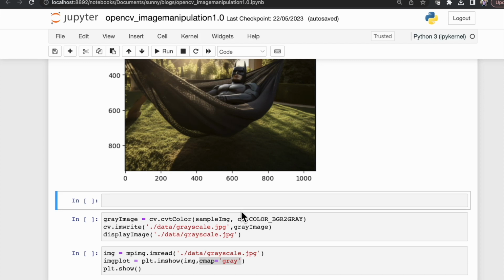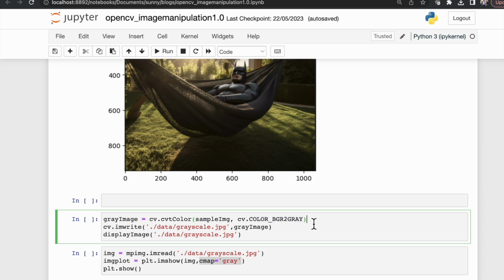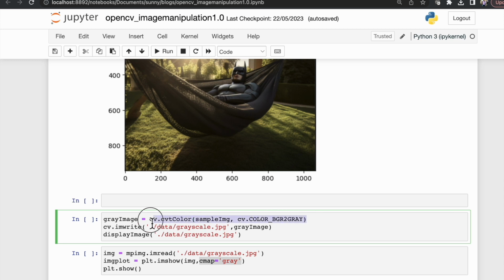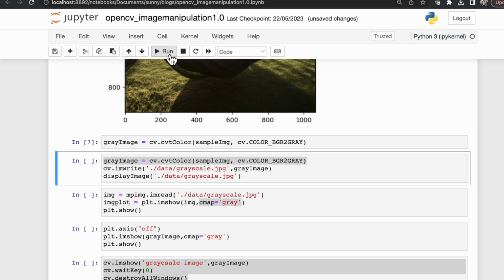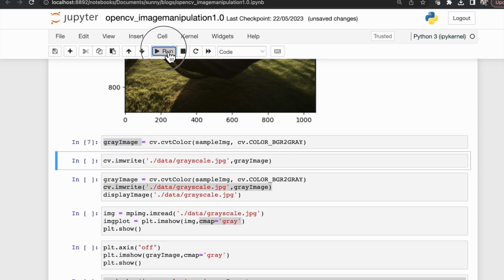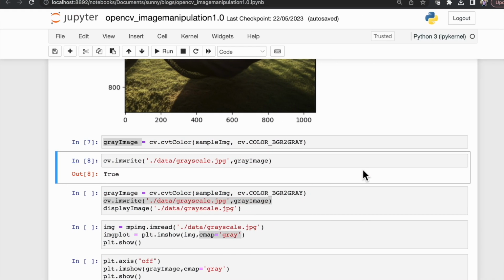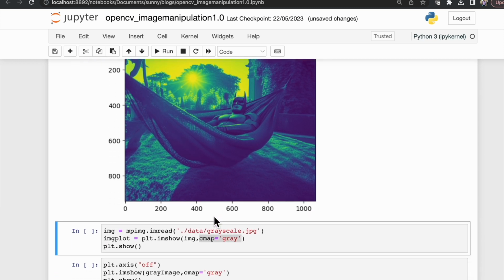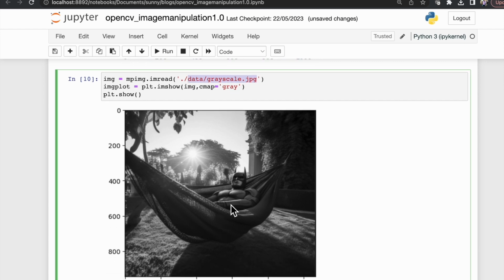How to change channel of image. change colour image to gray.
It is impossible to imagine an image based ML model, be it classification, detection or segmentation without image manipulation. Opencv with its wide range of functions gives us all the strength to deal with image preprocessing.

image channel manipulation